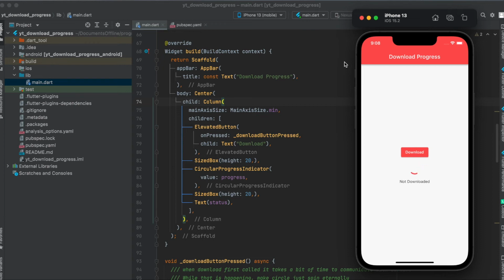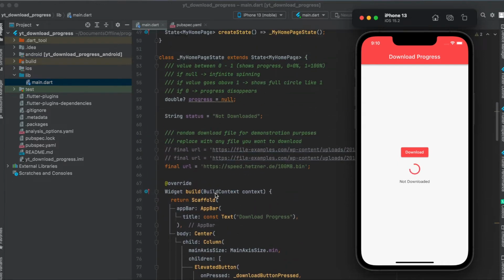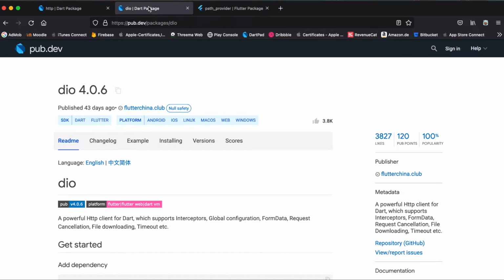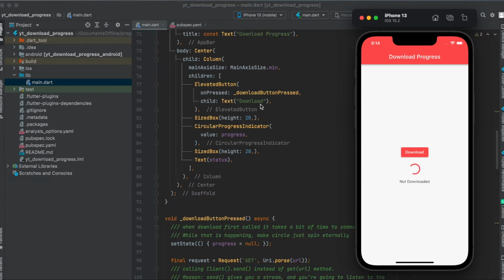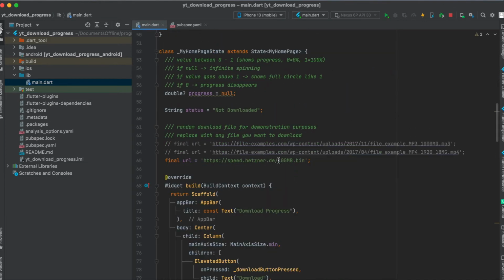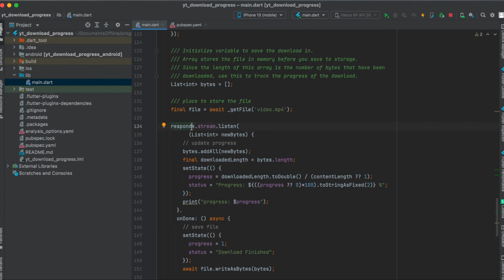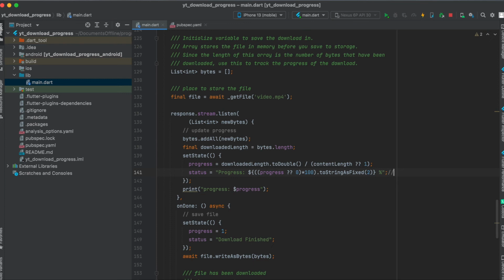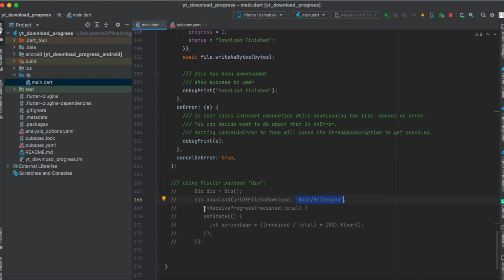Flutter Tutorial - Show File Download Progress In App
This video shows you how to display a progress status with the help of a circular progress indicator while you're downloading a file within your Flutter app.